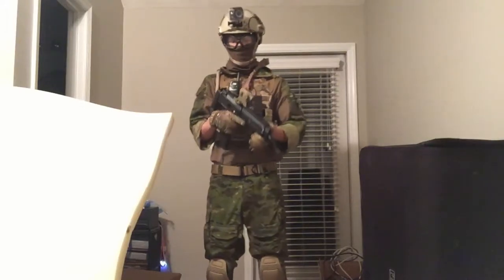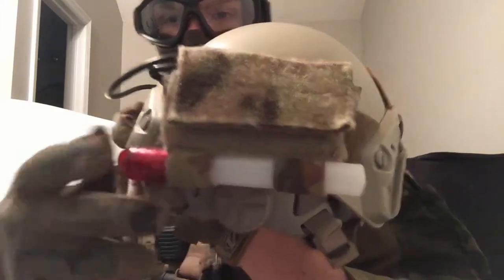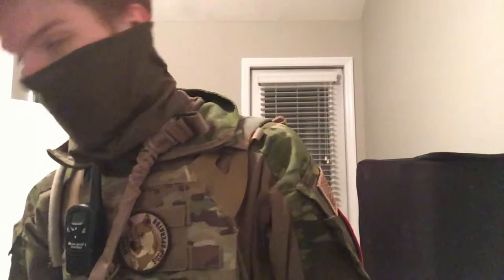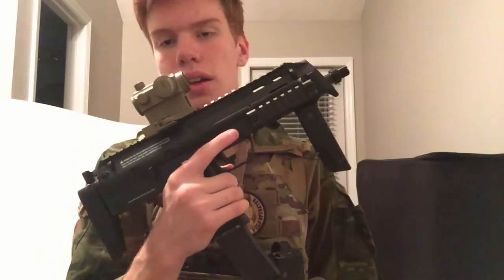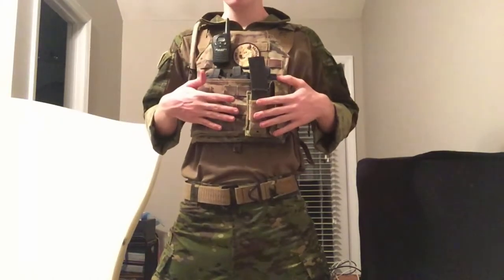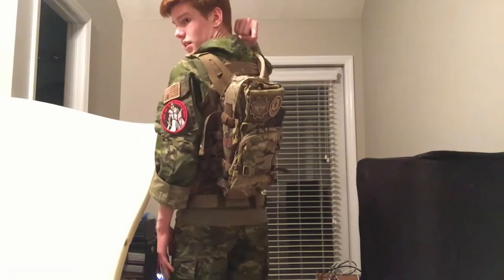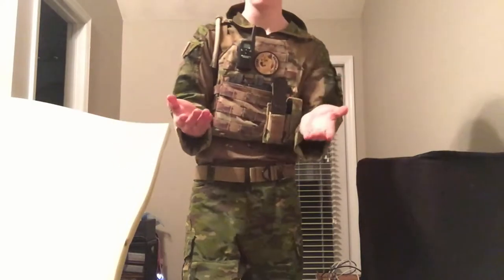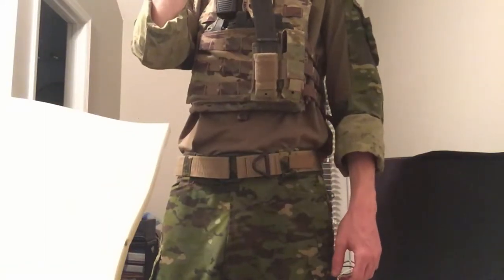AIRSOFT MULTICAM TROPIC LOADOUT | Reaper 1-2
Today, I go over my Multicam Tropic loadout.

It only takes 0.69 seconds, and it's free! It also helps the channel grow!

Also, check my team's channel here on YouTube!

➩Team Instagram: @red.cobra.airsoft